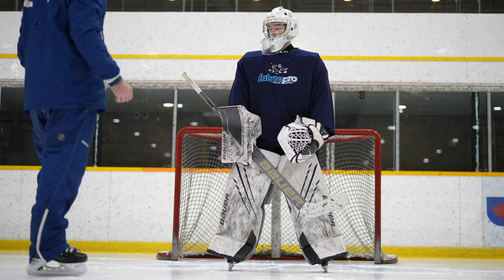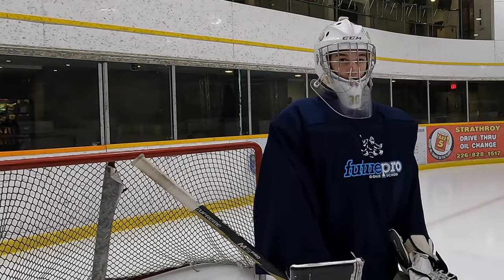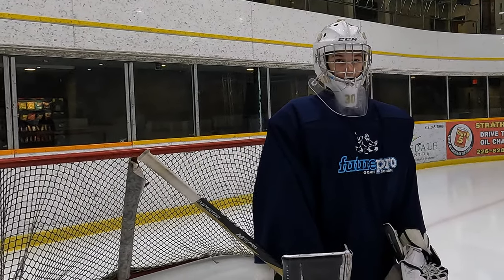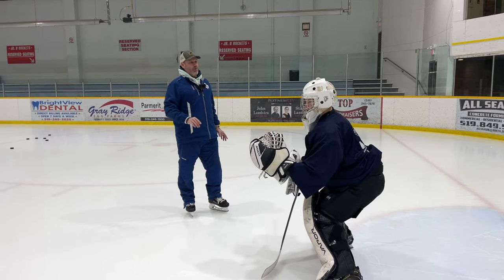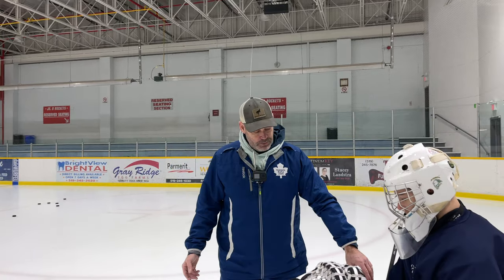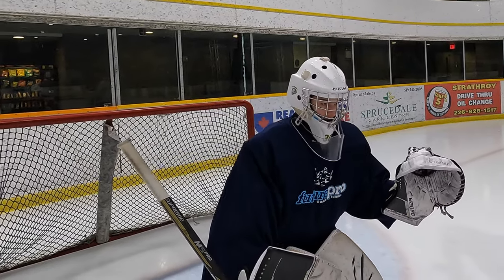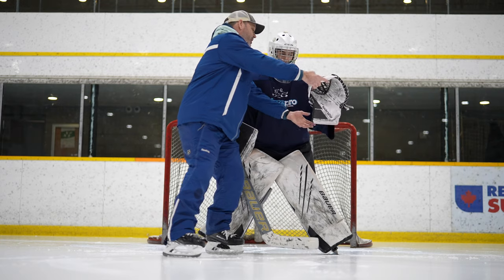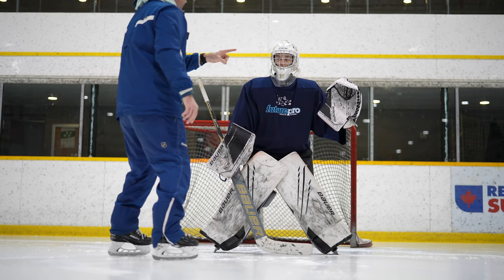S4:E24 COACHES DESTROYING GOALIES / BASIC STANCE HACKS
Every goalie and parent MUST show this video to their head coach. We give simple advice on how head coaches can prevent destroying their goalies in practice. We talk about how head coaches can simply gain the basic knowledge needed to not be purposefully ignorant. We talk about goalie friendly practice design, how to properly announce the starter, how to enforce proper warm up mechanics for the team and simply how to win more games. This will likely be the most important video I have done to help make a goalie’s development and journey in hockey more productive.
We also get on the ice with @krafty_30 and go over Stance Basics, Stance Depths, Common errors and how your stance should be like your fingerprint.

2022 -23 WINTER CAMPS

2023 SUMMER CAMPS

AND a huge BONUS for all Goaltenders! My great friend Kris Rogers poured hours into EVERY video I have done for YouTube and created a living/ breathing document that is the Future Pro Index. You can search by topic and get direct links to the video that covers your problem or issue? Having trouble with your positioning? Grab the organized links from our Index and you’ll be set. Struggling with the mental game? Grab the organized links from our Index and you’ll be set. And the awesome news is Kris will be updating and editing the Master Index for you as new videos drop every week.

The Good oldies videos

Please tell me where else you can get all this FREE pro level goaltending instruction…..